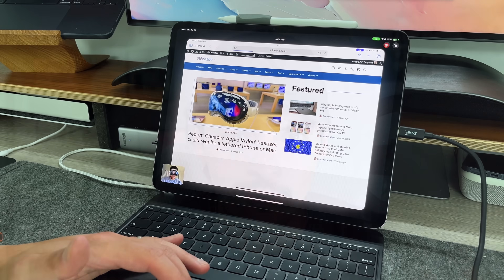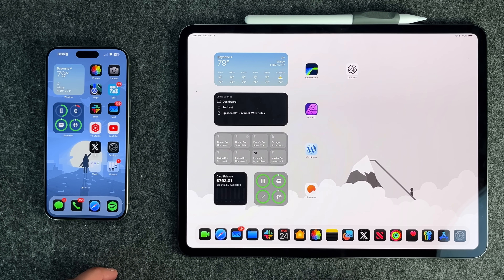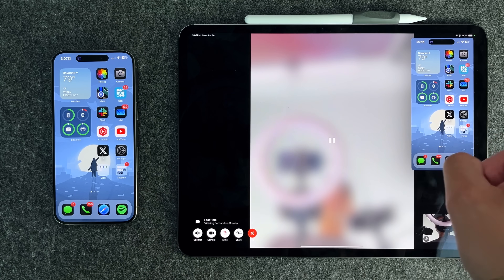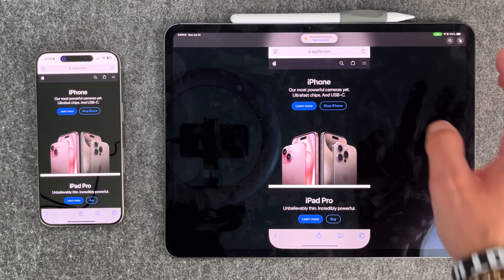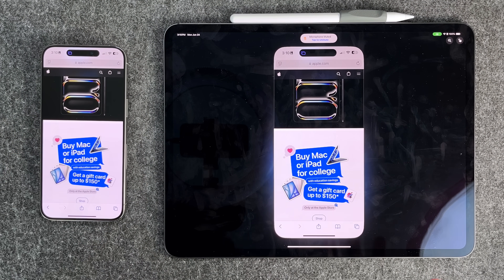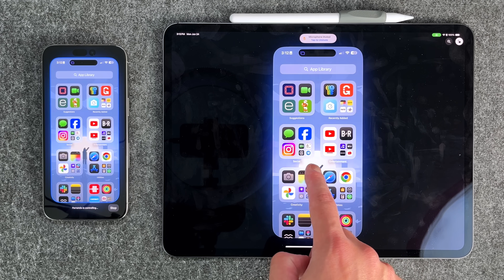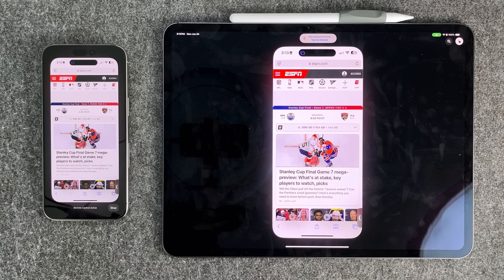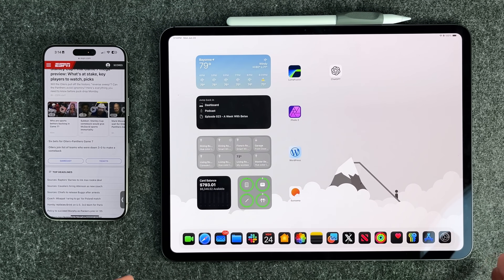iPadOS 18 Beta 2 | New SharePlay Remote Control Feature Demo! [Hands-on]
iPadOS 18 Beta 2 is out! here is the newest feature!

## Chapters

0:00 - iPadOS 18 beta 2 new feature
0:35 - Does this work with other iOS versions?
1:01 - Share screen and Screen Control
1:31 - How to share your screen in FaceTime
2:00 - How to change size of screen share view
2:21 - How to annotate via Facetime screen share
2:45 - Magnifier in FaceTime
3:09 - beta version lags
3:50 - How to take over control on Facetime Screen Share
4:47 - How to type on the other device
5:40 - How to end Screen control
6:20 - Final take